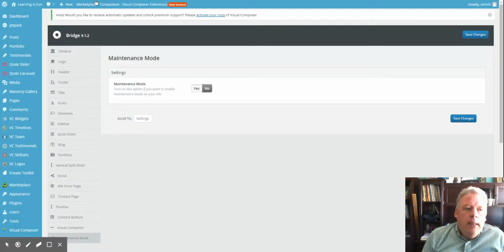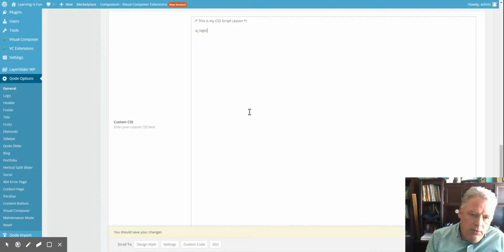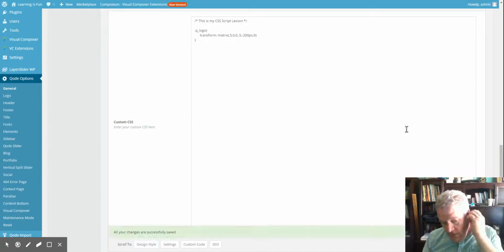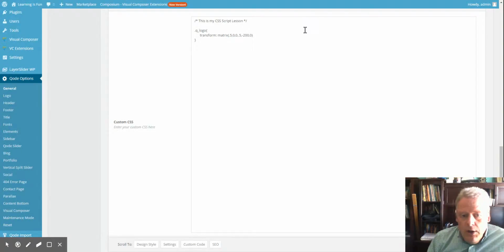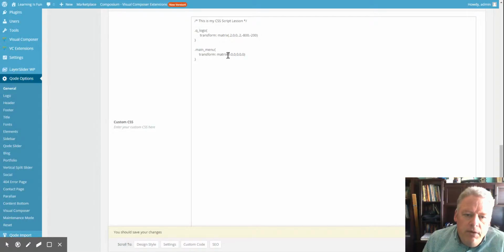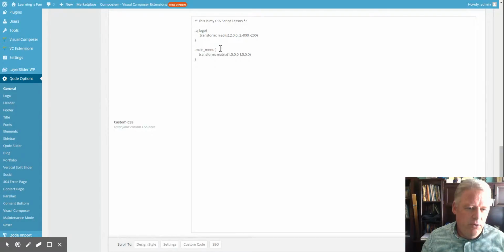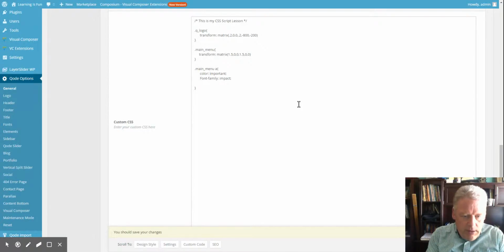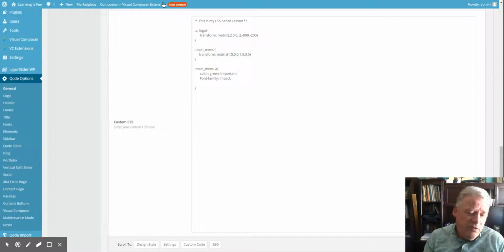Educational Series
CSS Scripting